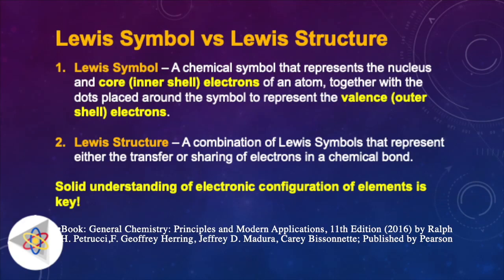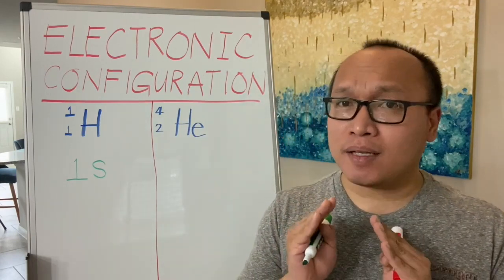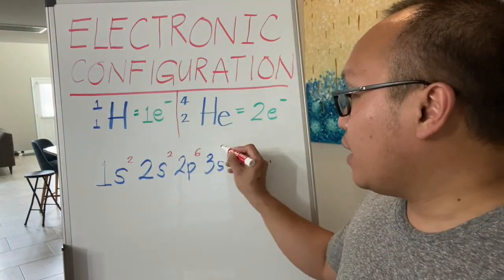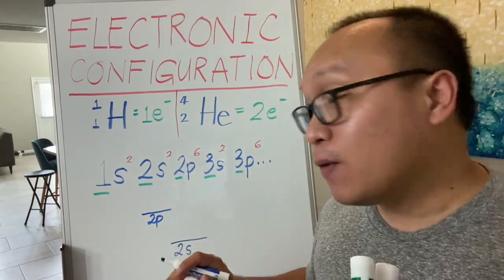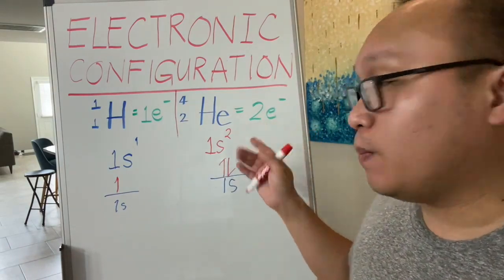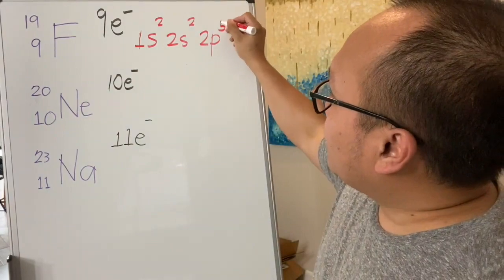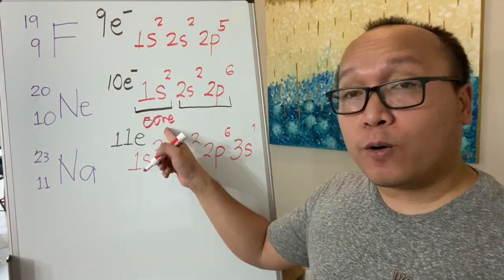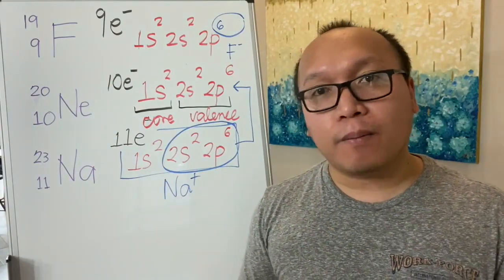[FSH ED] Bakit Idol ng Sodium at Chlorine ang Neon? Review of Electronic Configuration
Definition of Lewis Symbols and Lewis Structures, and a review of Electronic Configuration.